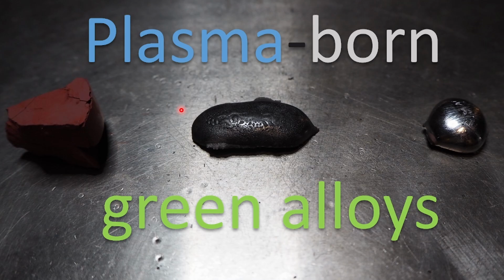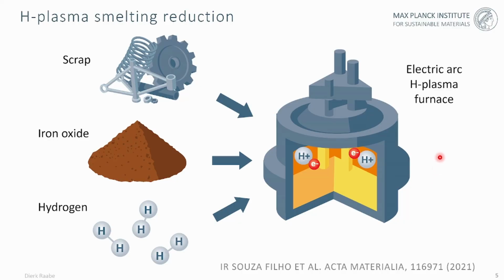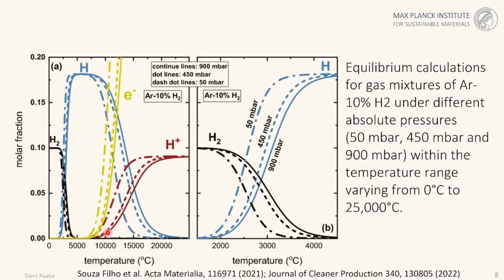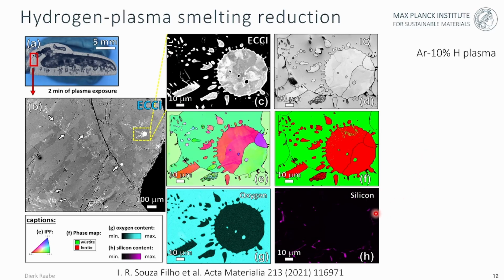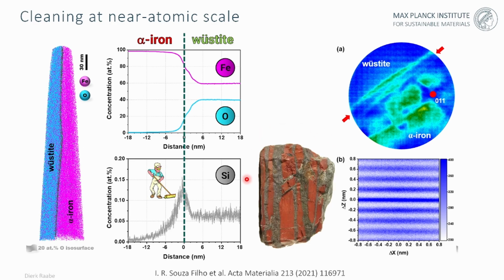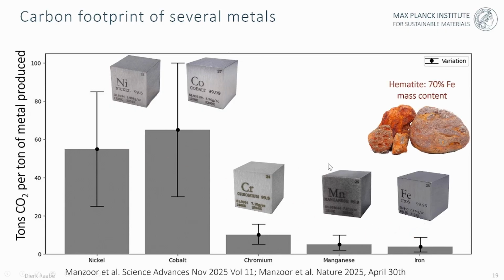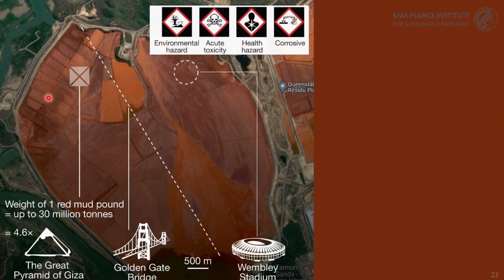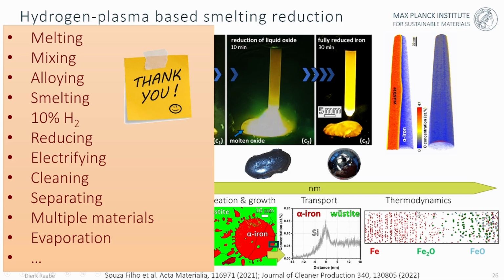Advances in Hydrogen-Based Plasma Reduction for Sustainable Metal Production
1. The Metallurgical Imperative: A Necessary Disruption

The metallurgical industry stands at a critical juncture, currently accounting for approximately 7–9% of all anthropogenic CO₂ emissions. Iron- and steelmaking alone are responsible for nearly 70% of world steel output through the integrated blast furnace–basic oxygen furnace (BF-BOF) route, which generates an average of 2.1 tonnes of CO₂ per tonne of crude steel. With global steel demand projected to reach 2.4 billion tonnes by 2040, the industry must transition from carbon-based reduction to sustainable alternatives to meet the targets of the Paris Agreement.

Hydrogen-based reduction is the primary candidate for this transition. While solid-state direct reduction (DR) is currently the most common hydrogen-based approach, Hydrogen Plasma Smelting Reduction (HPSR) offers a fundamentally distinct, single-step electrified process that produces liquid metal directly from ore, emitting only water vapour.

2. The Science of Thermal Hydrogen Plasma

HPSR utilizes a thermal plasma arc—a partially or fully ionized gas maintained at thermodynamic quasi-equilibrium. In this environment, molecular hydrogen (H₂) is dissociated and ionized into a rich spectrum of reactive species, including protons (H⁺), which possess a reduction potential orders of magnitude greater than molecular hydrogen gas.
Thermodynamic and Kinetic Advantages

    Exothermic Reduction: Unlike the endothermic nature of solid-state molecular hydrogen reduction, the reduction of wüstite (Fex​O) by H+ ions at temperatures above 1600°C is exothermic. This releases heat locally at the reaction interface, improving overall energy efficiency.

    Molten State Kinetics: Operating in the molten state eliminates the diffusion barriers found in solid-state reduction, where a dense iron layer typically slows the process after 33% metallisation. In HPSR, convection and electromagnetic stirring ensure fresh oxide surfaces are continuously exposed to the plasma.

    Reduction Sequence: The process follows the sequence Fe2​O3​→Fe3​O4​→Fex​O→Fe. While Fex​O reduction remains the rate-limiting step, complete metallisation can be achieved in 15–30 minutes.

3. Product Chemistry and "Self-Cleaning" Character

HPSR exhibits a remarkable self-cleaning ability. Atomic-scale analysis shows that impurities like silicon, aluminum, and phosphorus are partitioned into the oxide phase or volatilized through the plasma's sputtering action.

    High Purity: Final iron products reach purities of approximately 98 wt%, with phosphorus and sulphur levels falling below 20 ppm.

    Zero Carbon Pick-up: Using non-carbonaceous electrodes (e.g., tungsten) results in carbon contents as low as 60 ppm, bypassing the need for the secondary oxygen-blowing steps required in blast furnace production.

4. The Hybrid Strategy: Optimizing Efficiency

Standalone HPSR faces challenges with arc stability during the early stages of reduction when the ore is non-conductive. A hybrid process addresses this by combining solid-state DR and HPSR:

    DR Stage: Reduces ore to a "crossover point" (approx. 38–60% metallisation) where hydrogen efficiency is highest for solid-state reactors.

    HPSR Stage: Completes the reduction and melts the material, exploiting the stability of the arc on partially metallised, conductive feedstocks.

This hybrid route requires six times less hydrogen in the DR step compared to standalone DR and avoids the energy penalty (300–600 kWh/t) of re-melting sponge iron in an electric arc furnace (EAF).

5. Expansion to Non-Ferrous and Waste Streams

HPSR acts as a versatile platform for various feedstocks:

    Nickel Laterites: Consolidates the multi-step RK-EF process into a single step, reducing CO₂ emissions by up to 84%. It selectively produces high-grade ferronickel (70–90 wt% Ni) by controlling hydrogen stoichiometry.

References

    Souza Filho, I. R., et al. (2021). Sustainable steel through hydrogen plasma reduction of iron ore: Process, kinetics, microstructure, chemistry. Acta Materialia.

    Souza Filho, I. R., et al. (2022). Green steel at its crossroads: Hybrid hydrogen-based reduction of iron ores. Journal of Cleaner Production.

    Manzoor, U., et al. (2025). Sustainable nickel enabled by hydrogen-based reduction. Nature.

    Pauna, H., et al. (2024). The Optical Spectra of Hydrogen Plasma Smelting Reduction of Iron Ore: Application and Requirements. Steel Research International.

    Sun, Y., et al. (2025). Monitoring Hydrogen Plasma Smelting Reduction of Ilmenite by Optical Emission Spectroscopy at Laboratory Scale. Journal of Sustainable Metallurgy.

    Jovičević-Klug, M., et al. (2024). Green steel from red mud through climate-neutral hydrogen plasma reduction. Nature.

    Raabe, D. (2023). The materials science behind sustainable metals and alloys. Chemical Reviews.